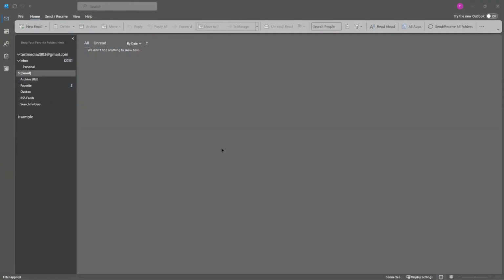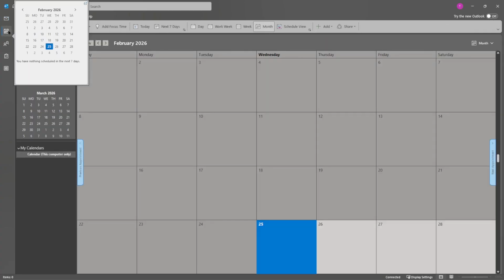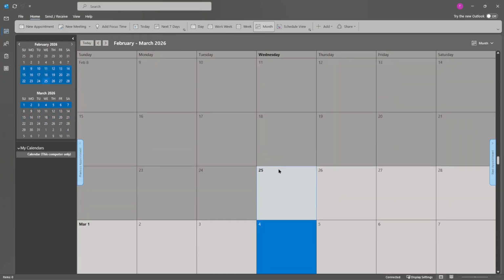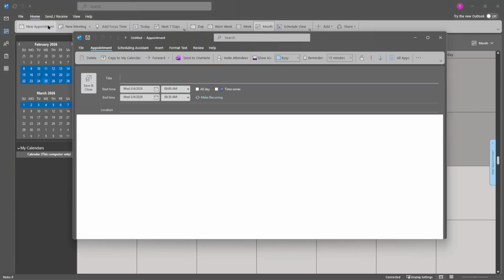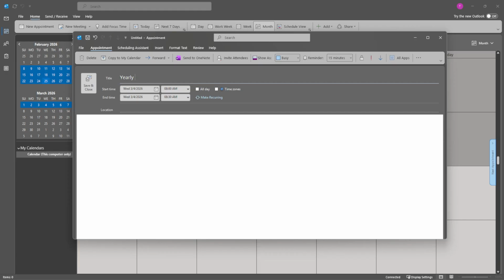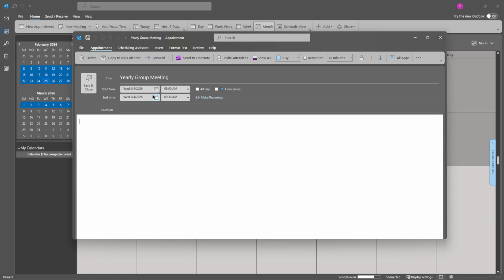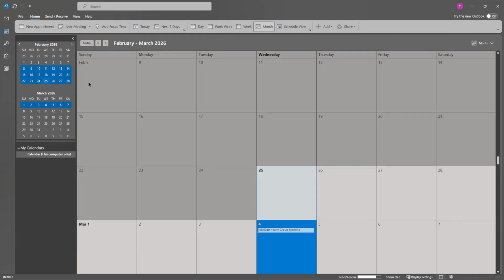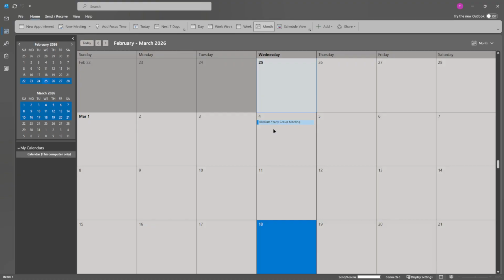How to Create New Appointment Meeting in Microsoft Outlook (Step by Step Tutorial and Guide 2026)